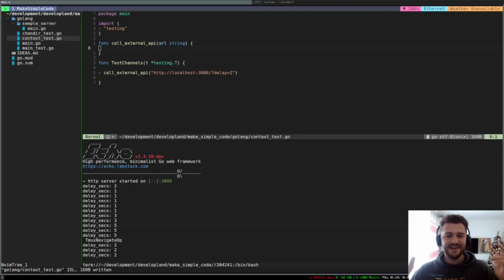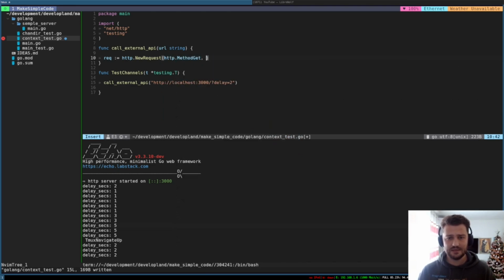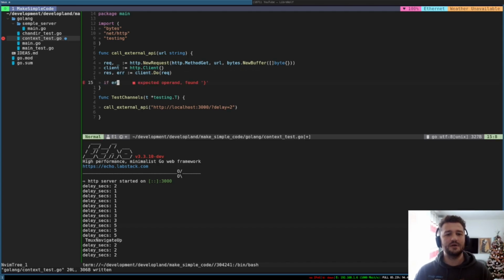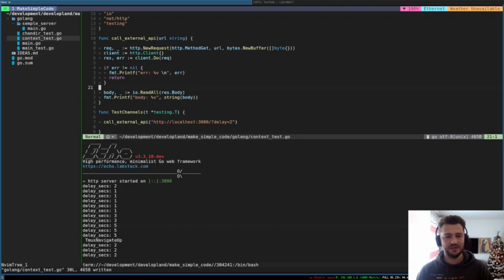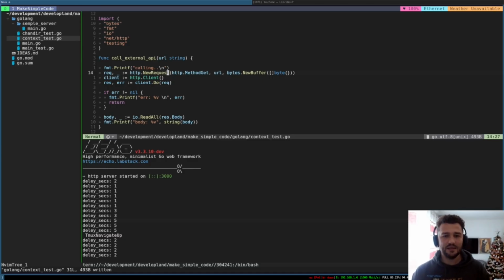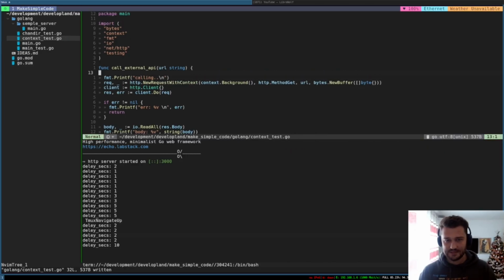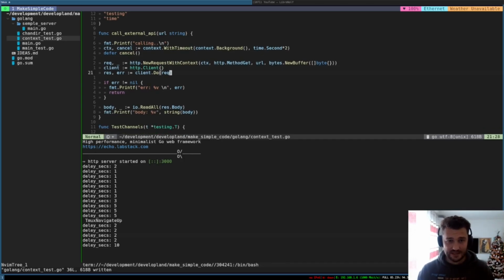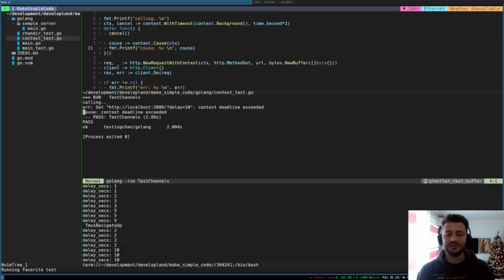Go Context With Timeout Explained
In this video, we break down how `context.WithTimeout` works in Go and why it is critical for writing safe, production-ready code.

If you’re writing backend services, APIs, or concurrent Go applications, understanding context timeouts is essential.